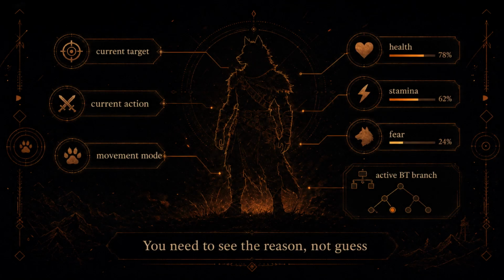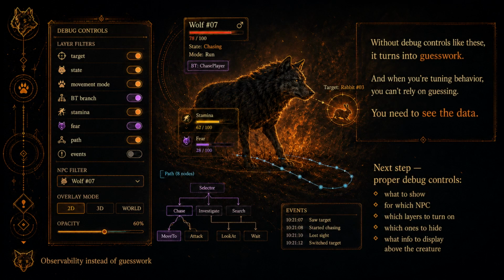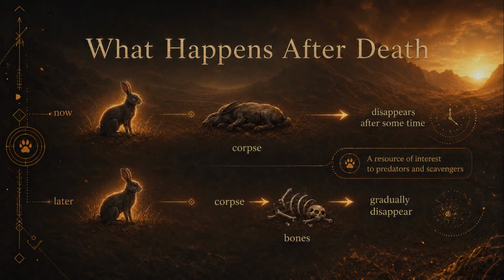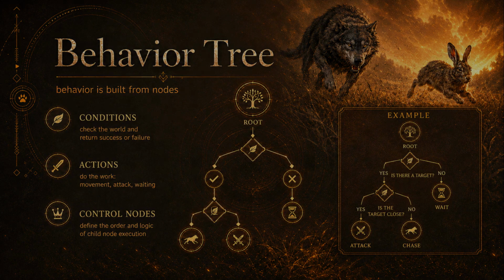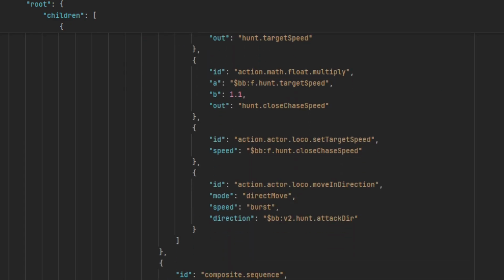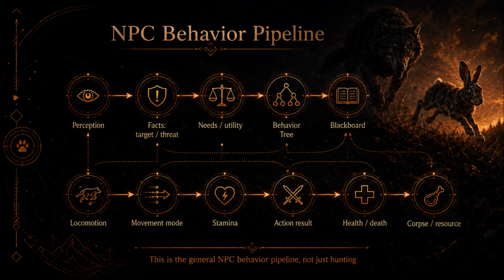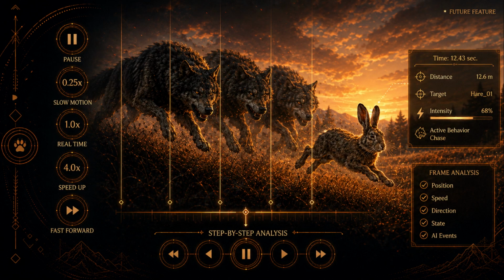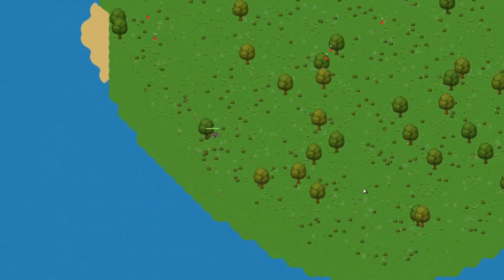Building My Dream Game Solo - Devlog #5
Fifth devlog: about the technical foundation of the project. I continue working on my game — a sandbox with a living open world.